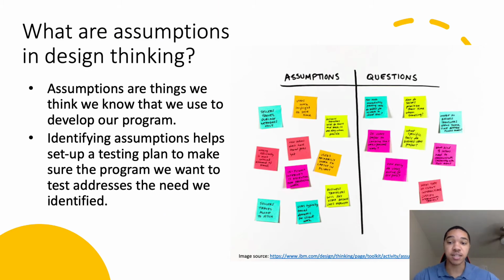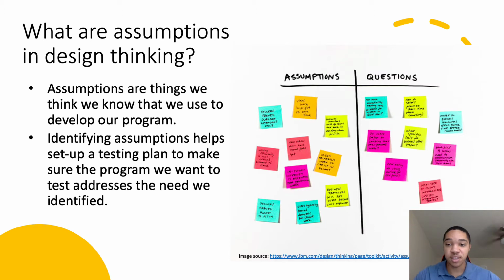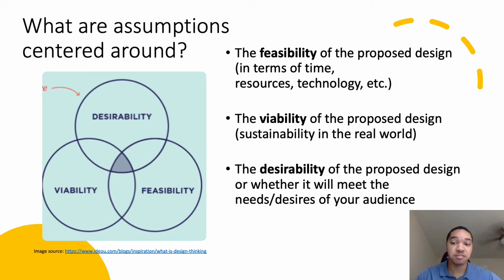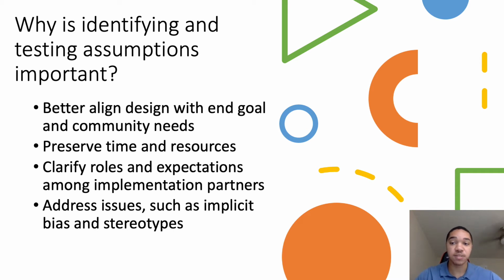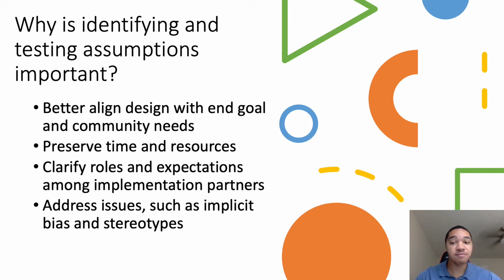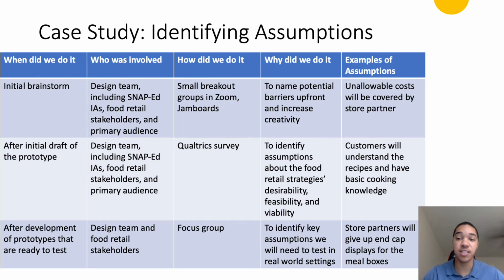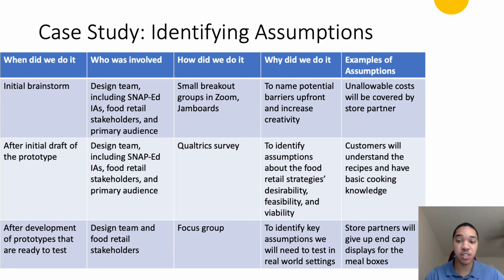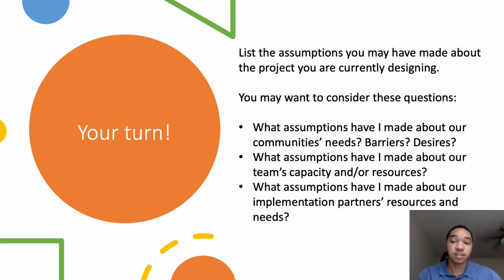Design Thinking for SNAP Ed Training Video #2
Part 2 of 4 in the Design Thinking for SNAP Ed Training series.